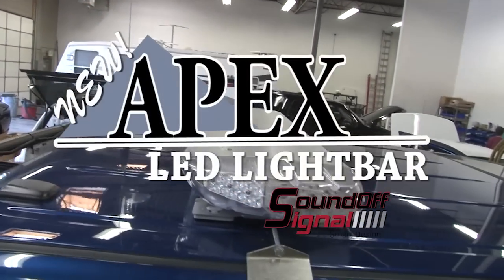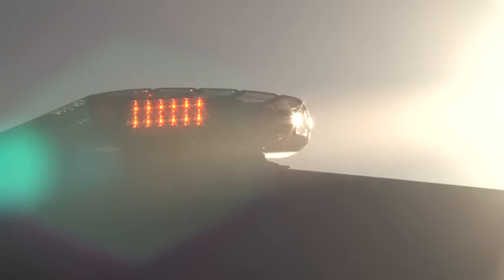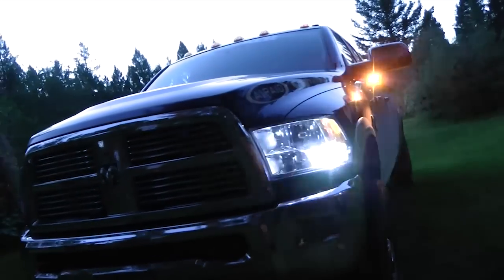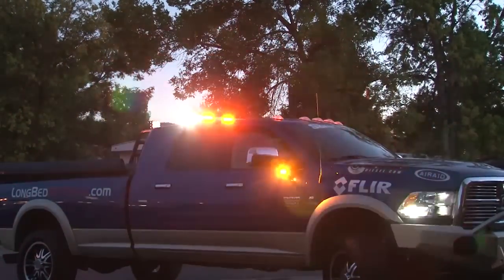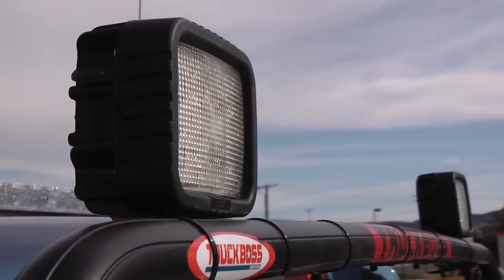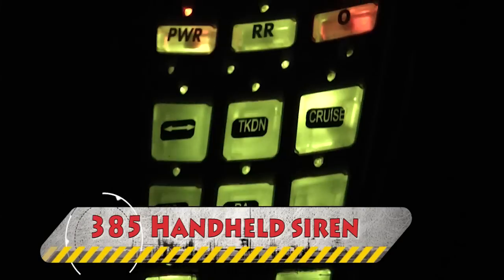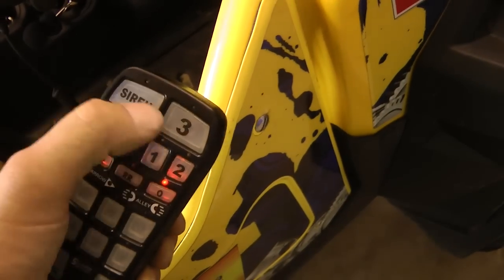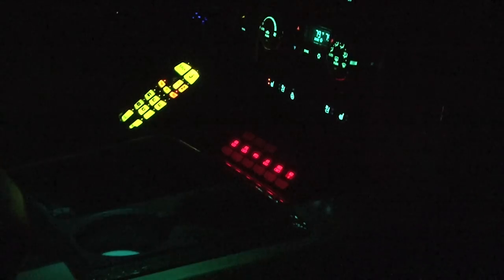Sound Off Signal exciting products featuring the new "Apex" light bar!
Sound Off Signals new Apex light bar is featured on the "Ultimate Tow Rig", along with the super bright 1400 Lumen LED work lights, Intersector under mirror warning lights, 385 handheld siren control and super cool switch panel!  Great products for Law Enforcement, Fire, Ambulance and Tow companies as well as having some cool and practical products for your car and truck projects!